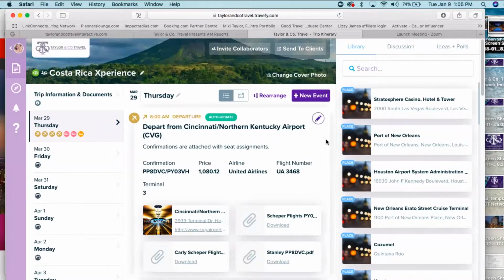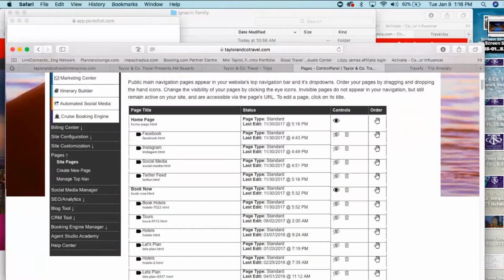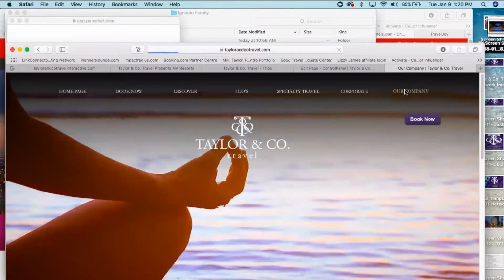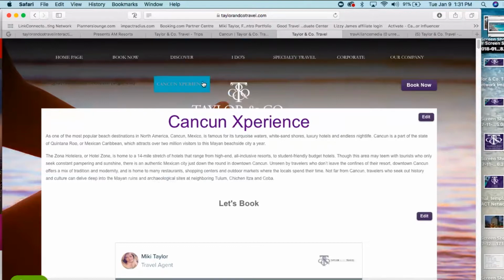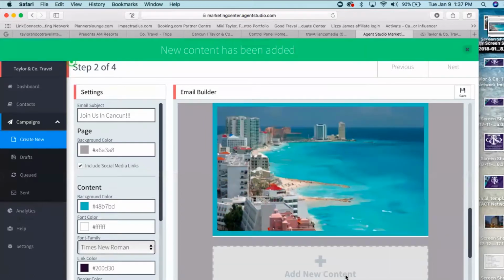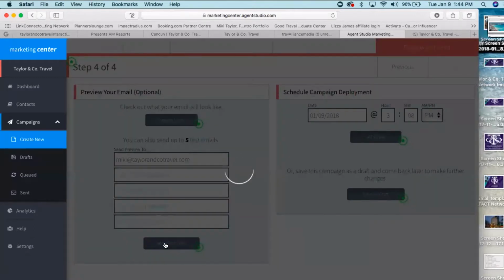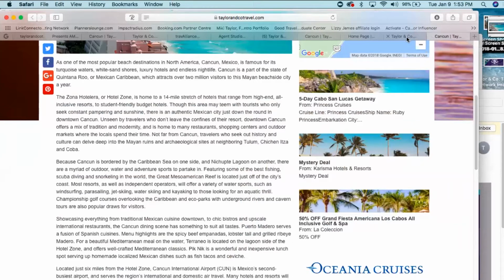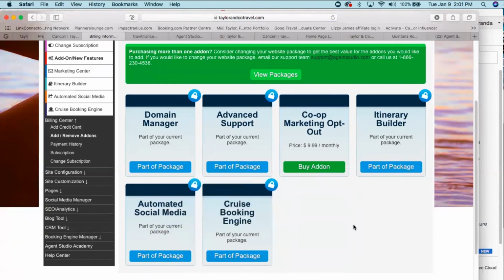Jan. 9, 2018 Agent Studio Academy Course: Marketing trips on your website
Learn how to creatively market travel options by creating pages on your Agent Studio website.